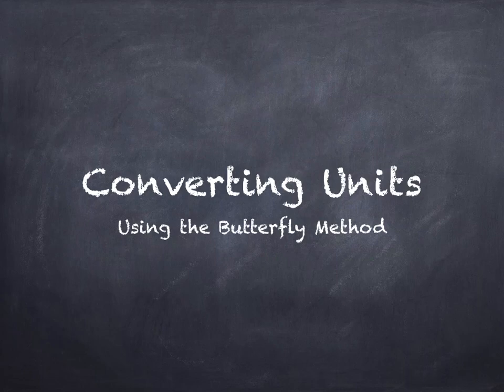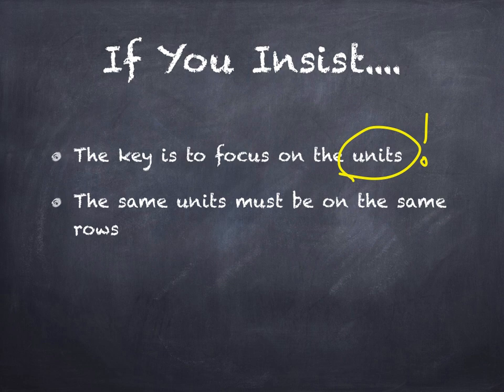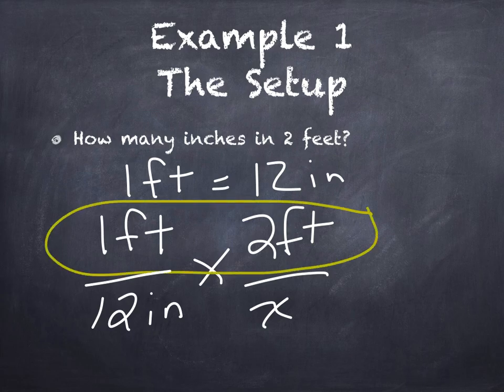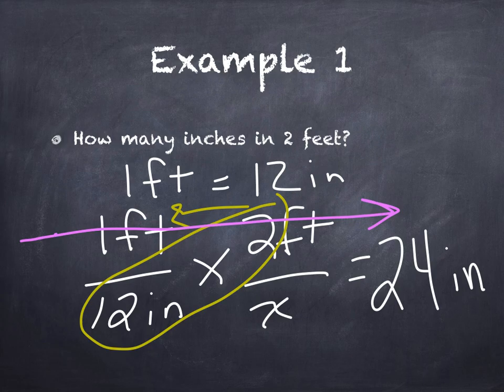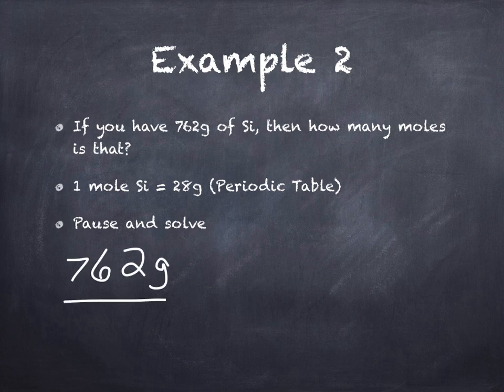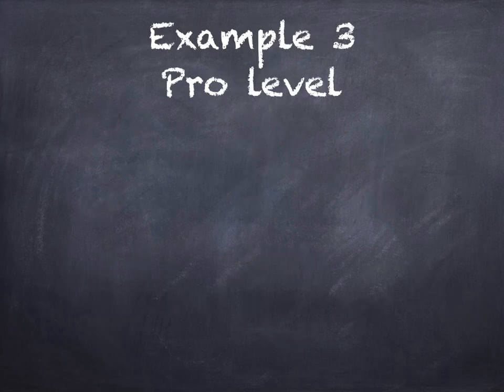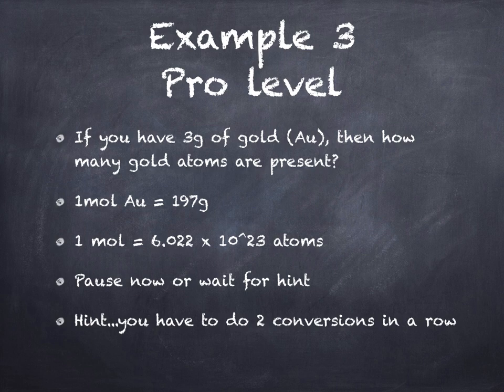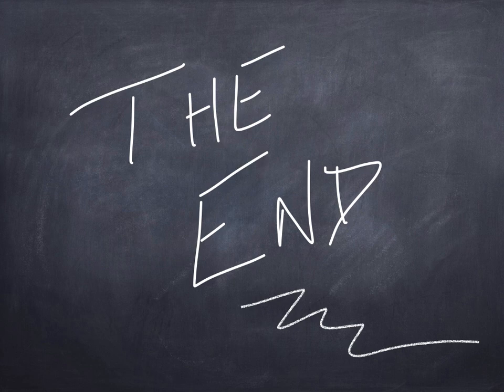Butterfly Conversions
Tutorial on how to convert units using the butterfly method.